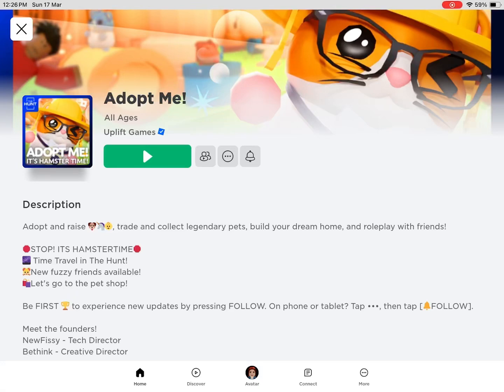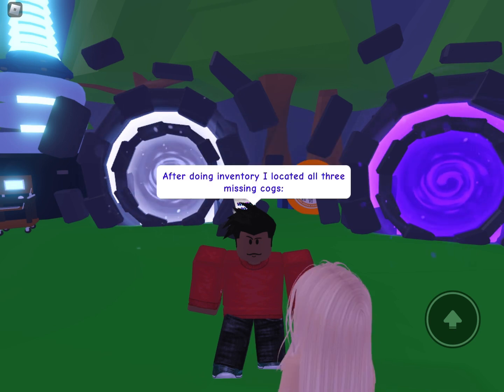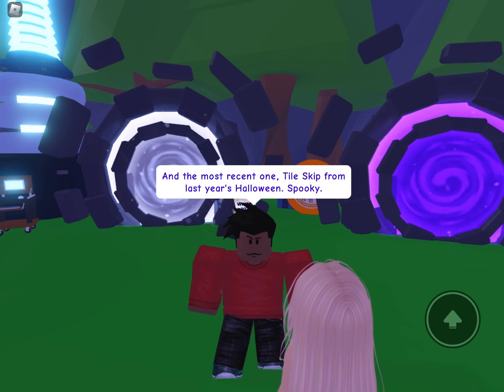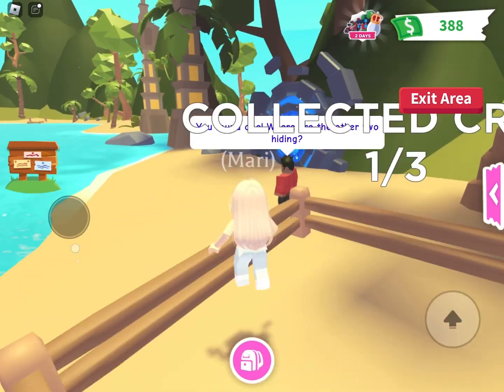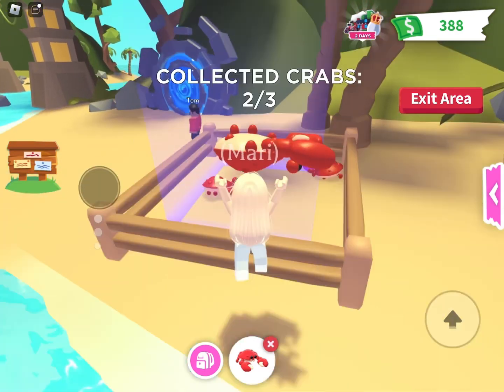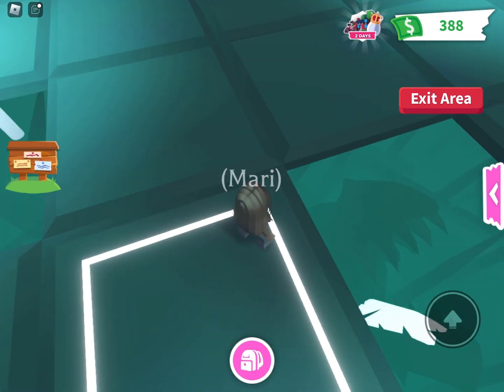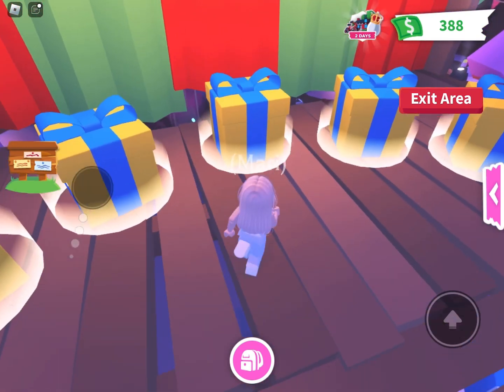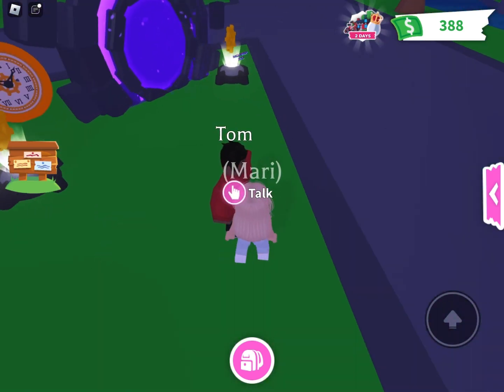Check this new update out it’s crazy!